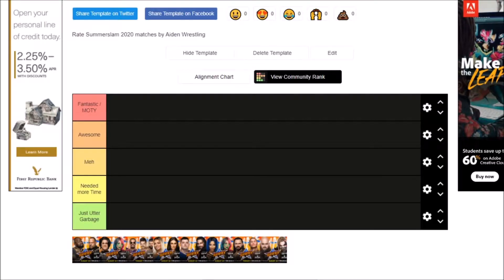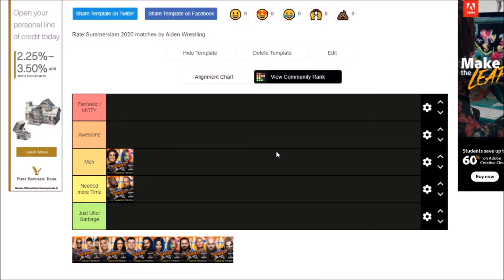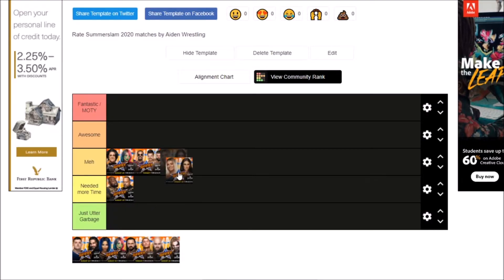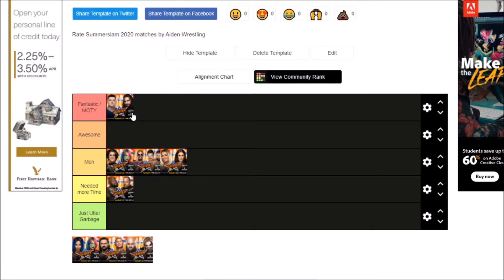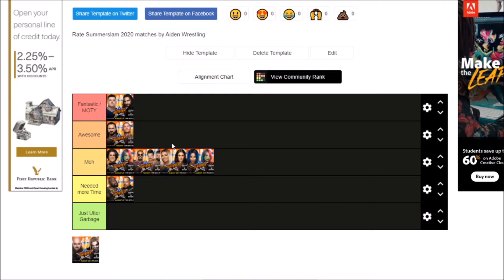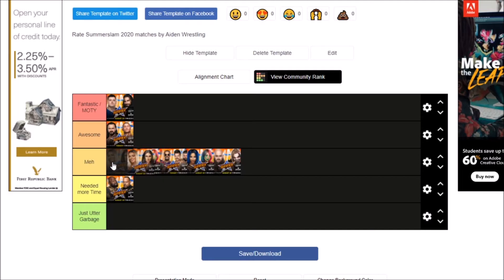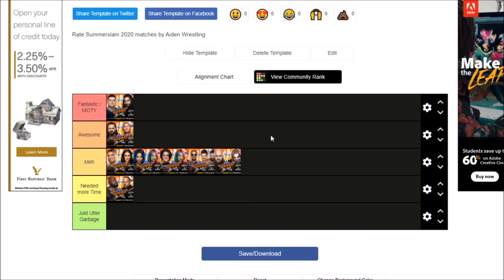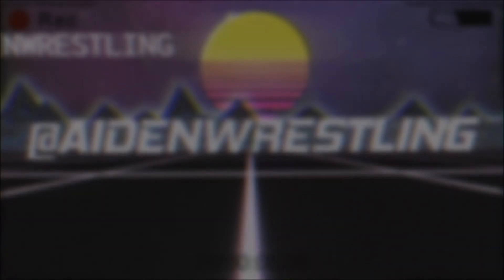Ranking ALL Summerslam 2020 Matches! (Tier List)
In today’s video me and Nathon will be ranking the Summerslam 2020 matches!